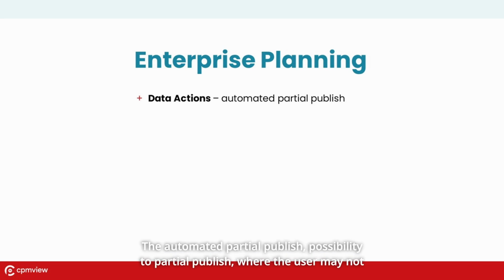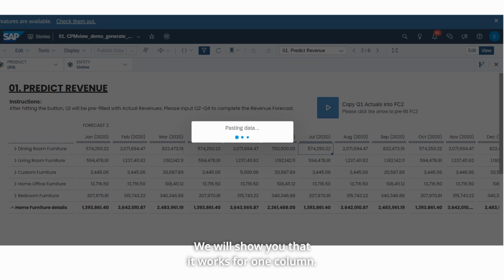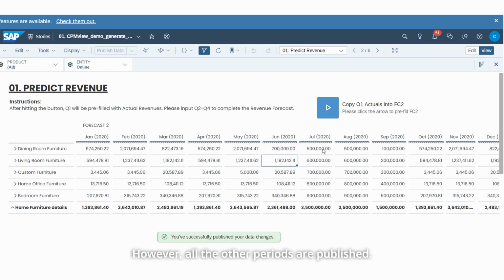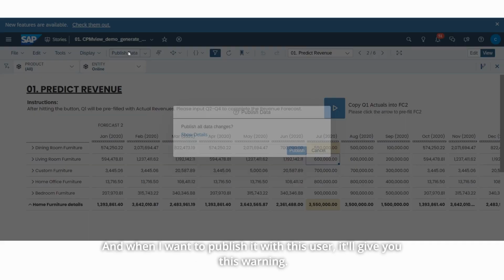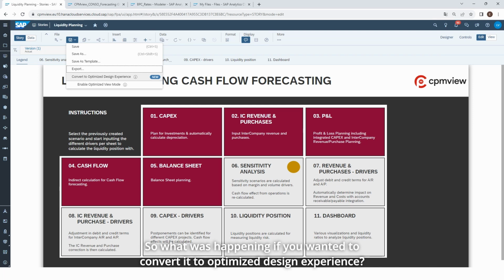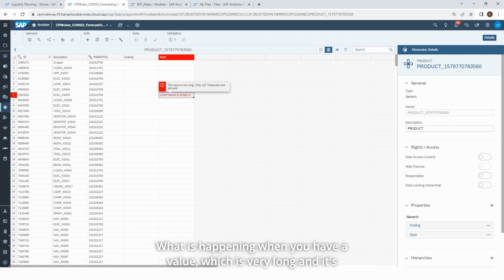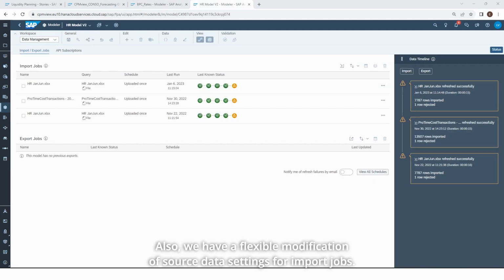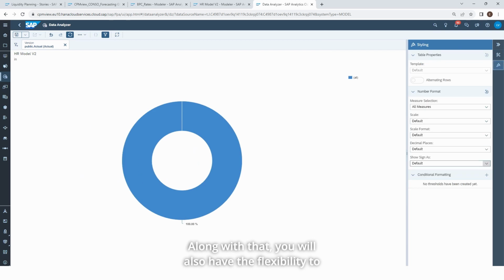SAC QRC 3 Financial Planning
What's new after the SAC release for Q3. Selection of new functionalities for financial planning.

SAC QRC update video

In this video, we will briefly introduce you to the highlights of the quarterly release of SAP Analytics Cloud. We walk you through some of the new functionalities regarding:

Enterprise planning
Story Extensibility,
Data Modeling,
Data Exploration,
Data Integration.